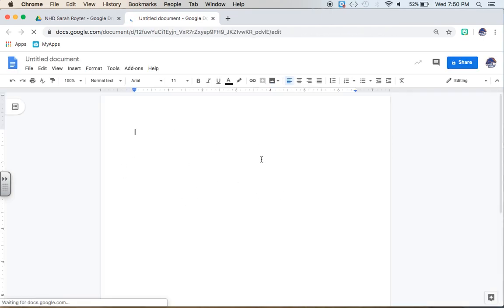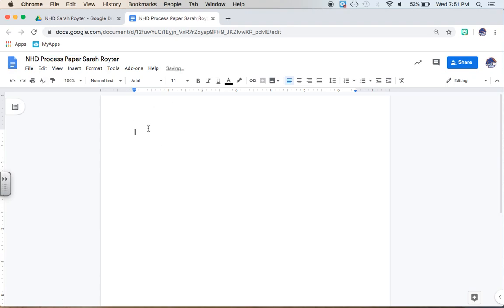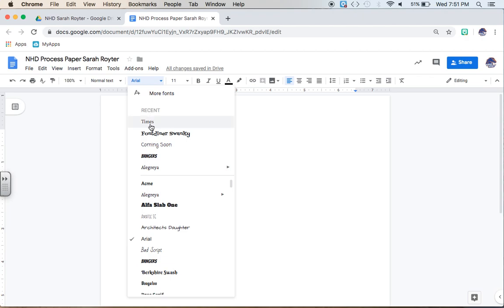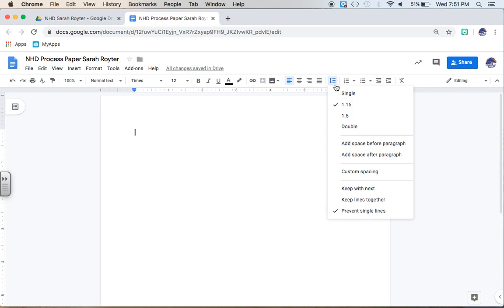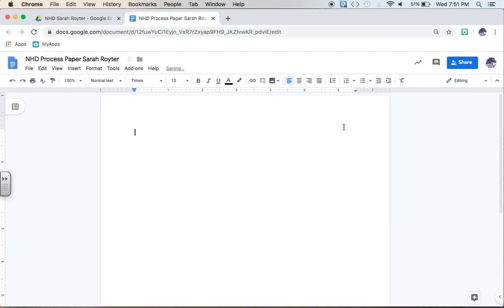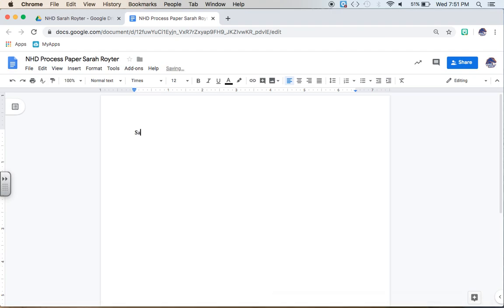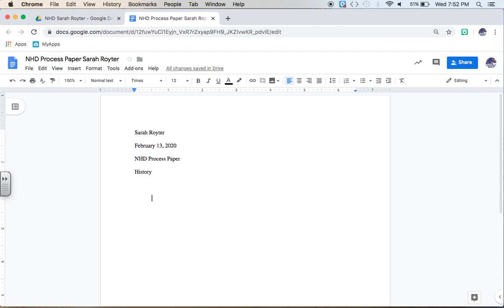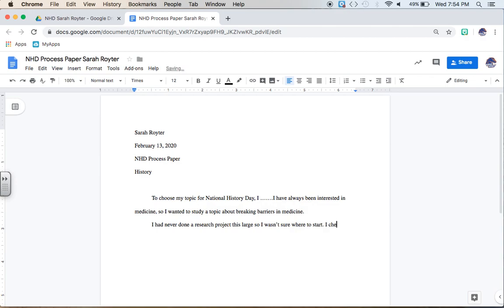Mrs. Royter: NHN Process Paper Instructions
This video will give you the directions you need to write an accademically appropriate Process Paper.